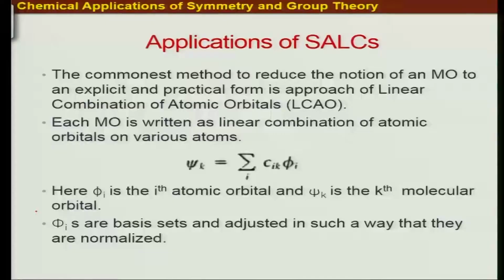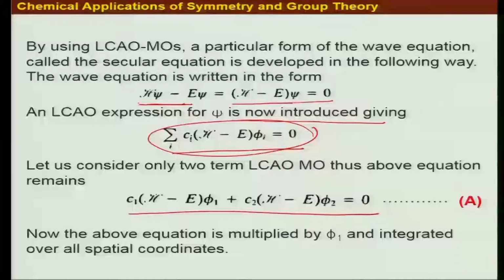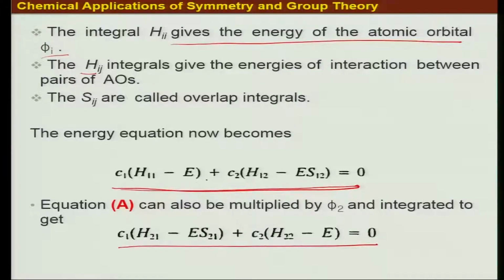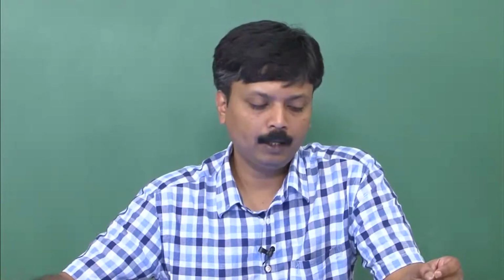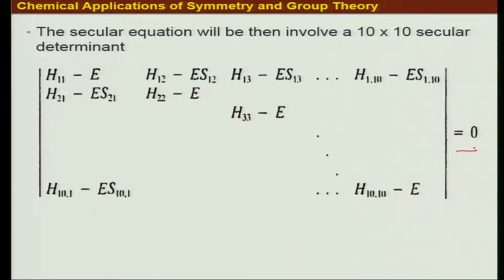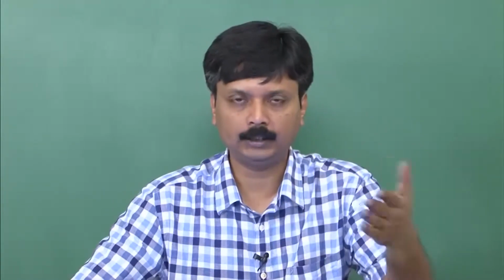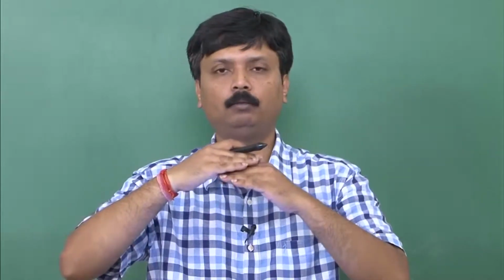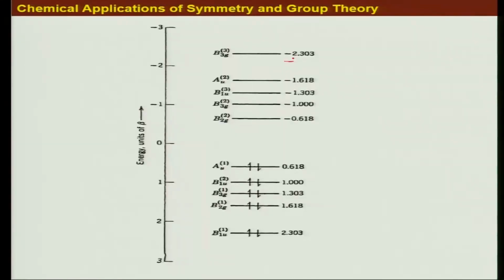Lecture 29 : Chemical Applications of Symmetry and Group Theory